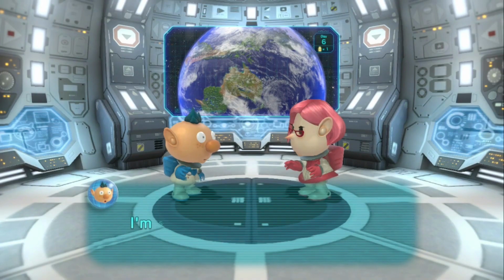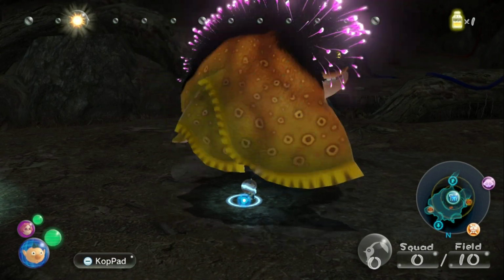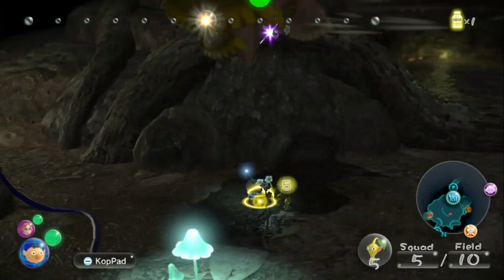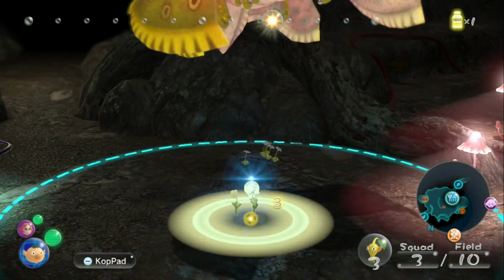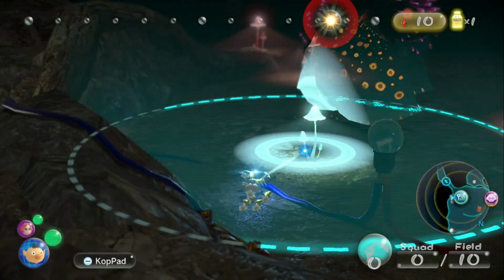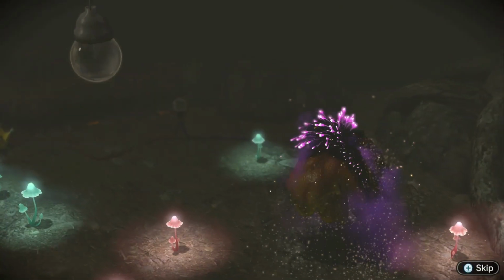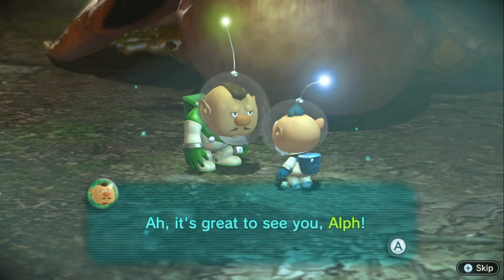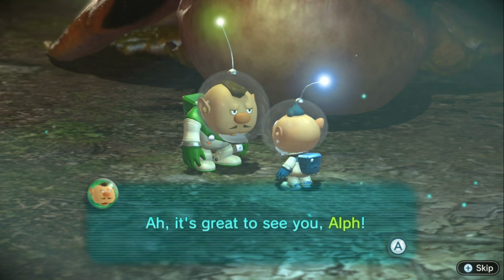Can you Beat Pikmin 3's SECOND Boss with Just ONE Pikmin? - Pikmin 3 Minimalist - Vehemoth Phosbat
Welcome back to another video! Today I'm back in Pikmin 3 Deluxe fighting the Vehemoth Phosbat, trying to find out exactly how few Pikmin we need to defeat it. Make sure to leave your boss suggestions in the comments down below!

Additional soundbites are used from various medias.

Special thanks to Strange-Argument